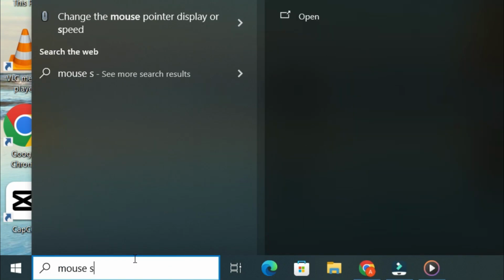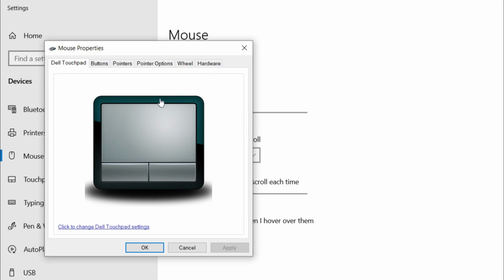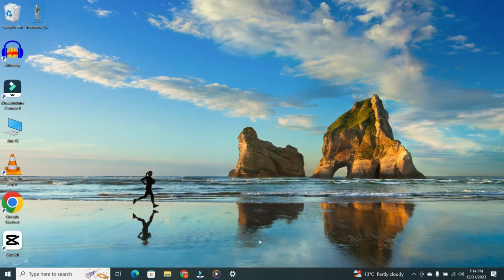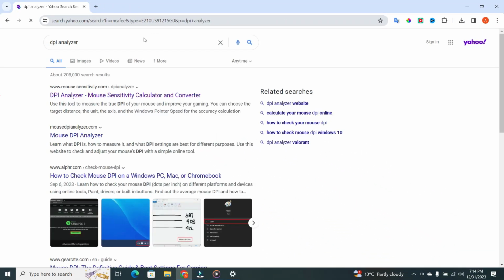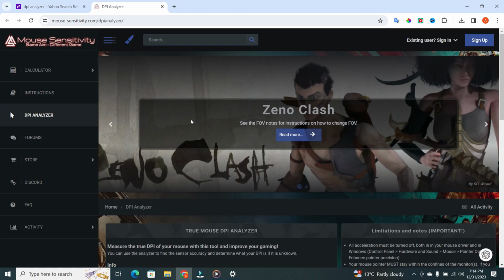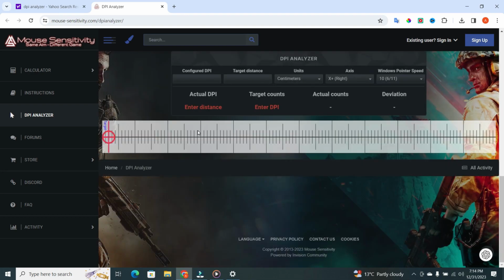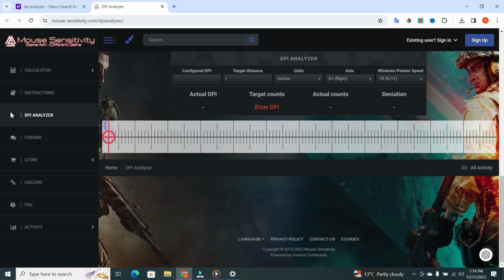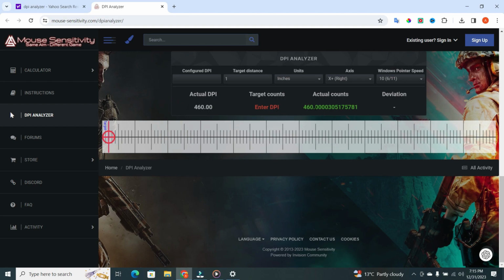How To Check Mouse DPI In Windows 10/11 (PC/LAPTOP)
Explore the ins and outs of mouse sensitivity with our guide on How To Check Mouse DPI In Windows 10/11 for both PC and laptop users. Dive into the world of precision as we unravel mouse DPI settings and walk you through the steps to check and adjust your mouse sensitivity on Windows. Enhance your gaming or work experience by mastering this essential aspect of your setup. Discover the secrets to optimal mouse performance now!